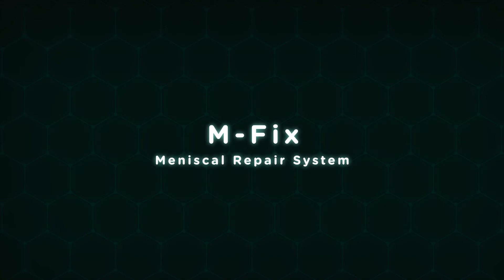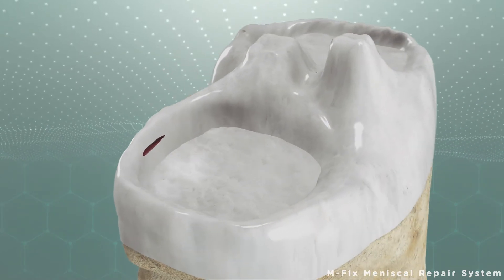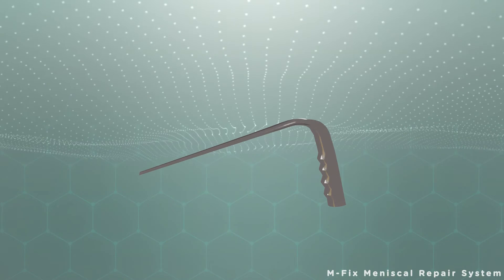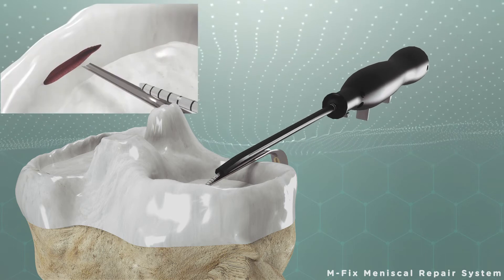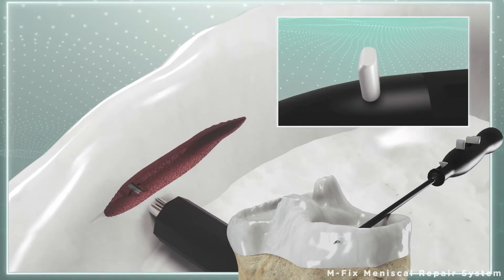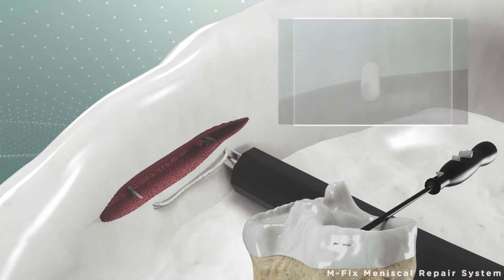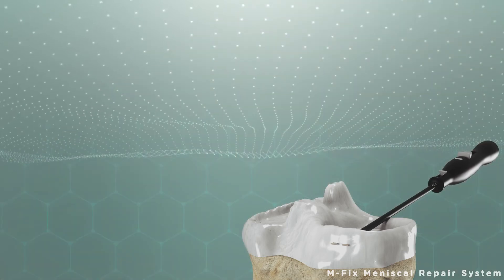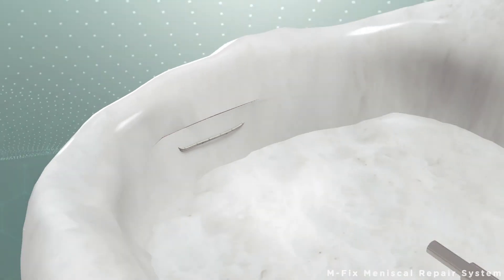M-FIX ALL INSIDE MENISCAL REPAIR SYSTEMS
M-Fix is a Meniscus Tear Repair system that offers ready-to-use fiber Suture knot and Peek Implants loaded. With the measurement button and double security button located on the handle of M-Fix the margin of error is aimet to be minimized.